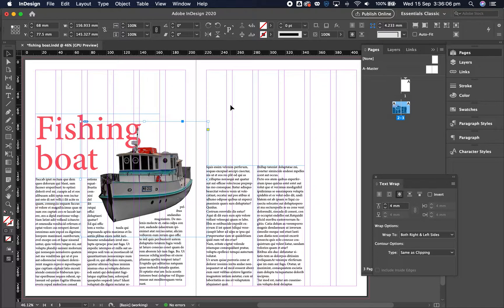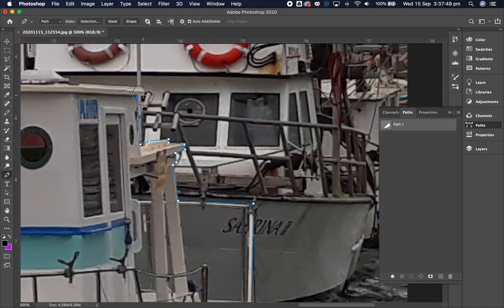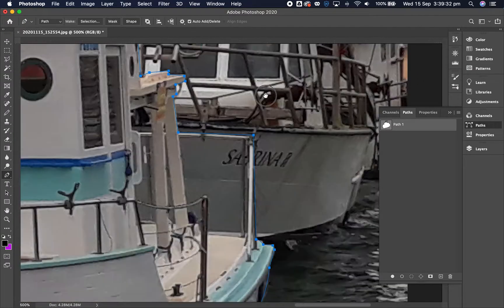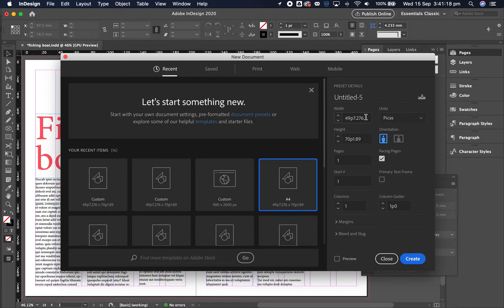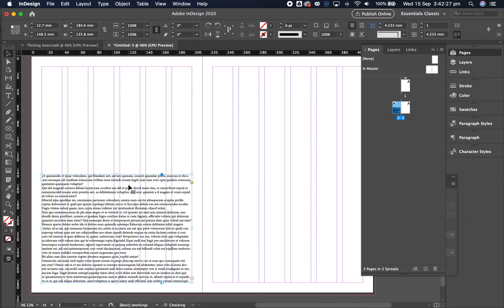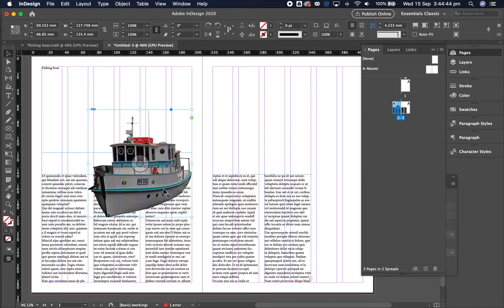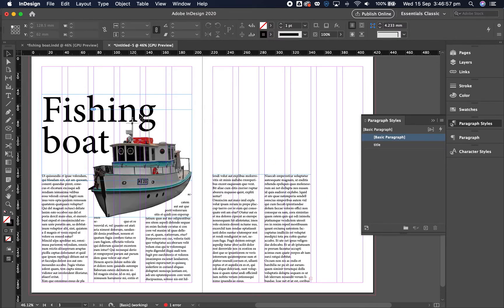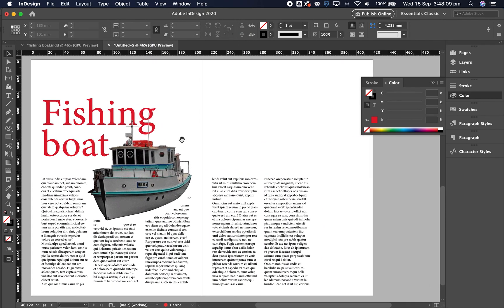Adobe Indesign wrapping type around an image using clipping paths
This is for secondary school students.